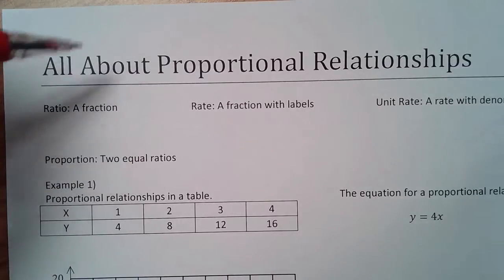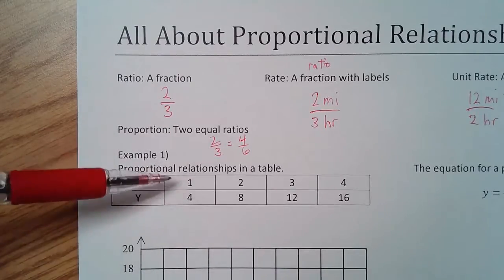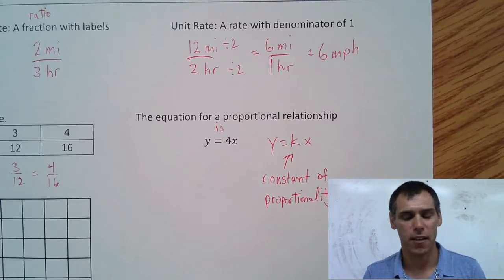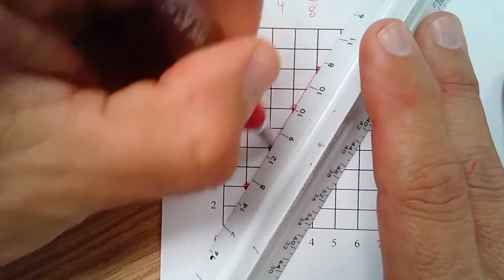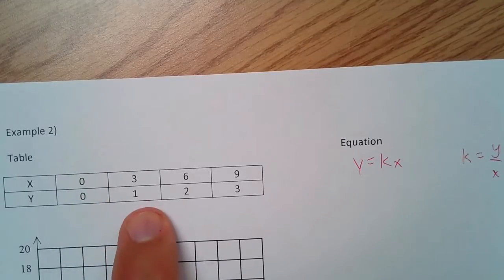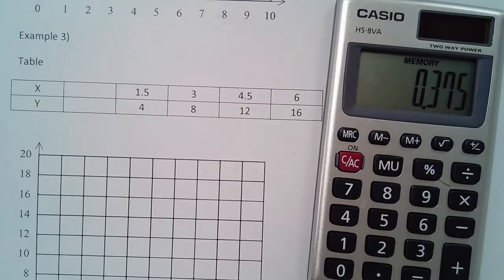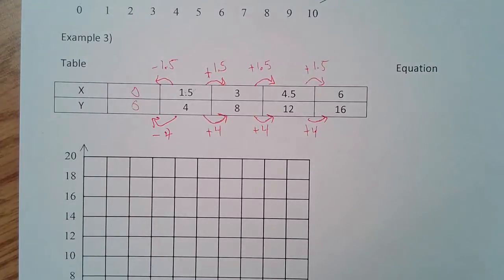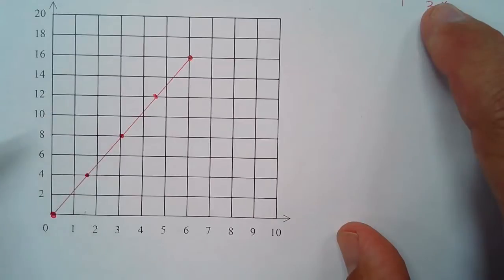All About Proportional Relationships